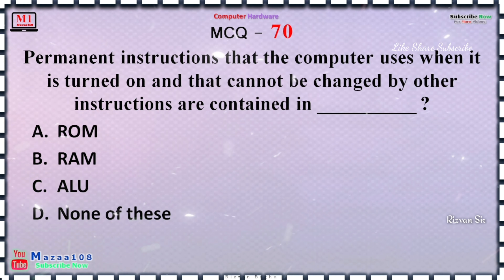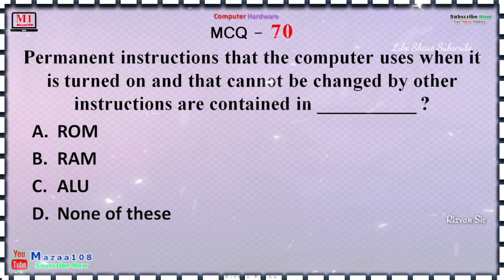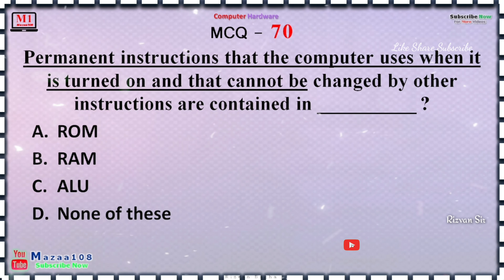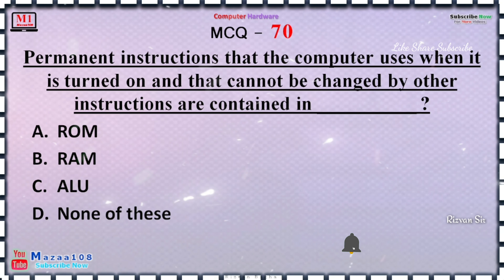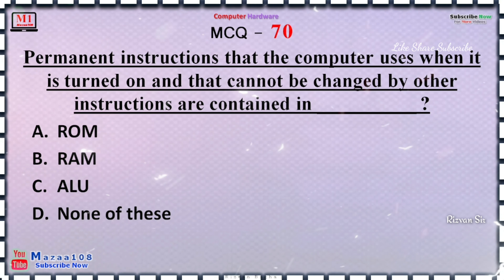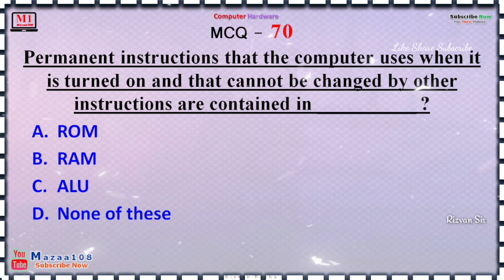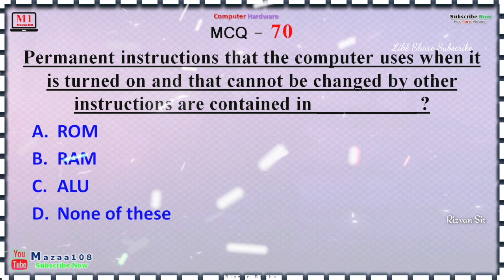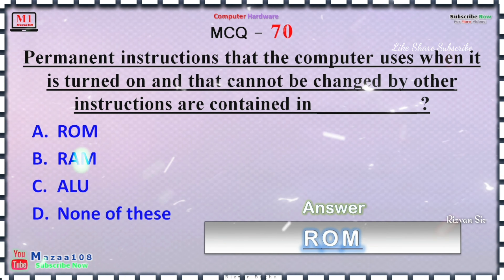Permanent instructions that the computer uses when it is turned on and that cannot be changed this..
Permanent instructions that the computer uses when it is turned on and that cannot be changed by

📊 What's Included:

🔍 In this video, we've created a series of thought-provoking MCQs and it Is Helpful For Students For Learning Better About Computer Hardware In Computer Sector for Computer Related Exam, Job Interview and Entrance Test and Government Exam and For All Competitive Exams. and cover a wide range of computer Hardware topics, including:

computer hardware mcq questions and answers,
computer hardware mcq online test,
Mazaa108,

♫Music ♫ Sound :  -  Liquid Time, Aakash Gandhi

• ©Mazaa108™ - 2024